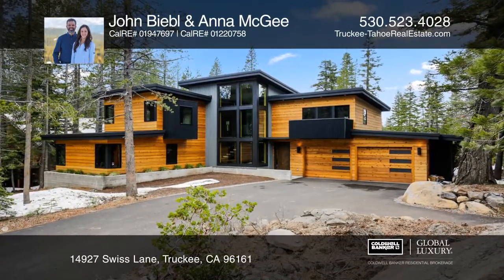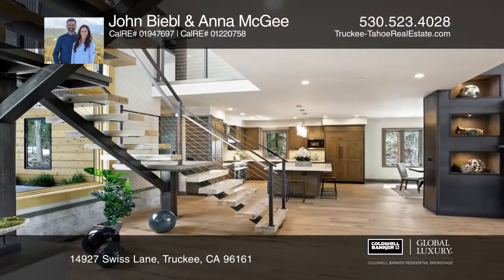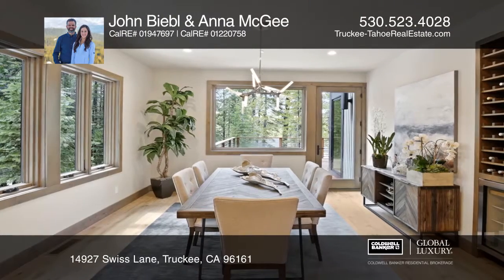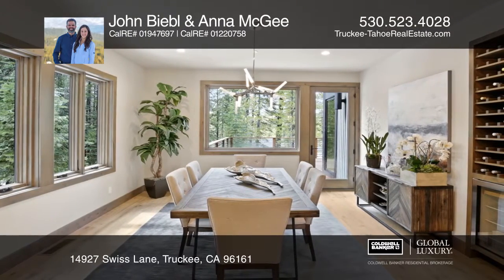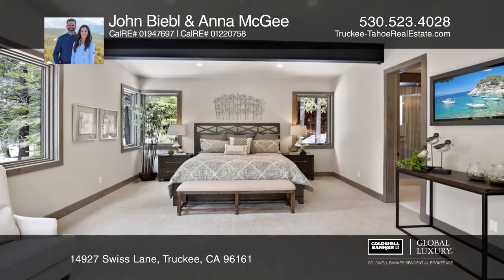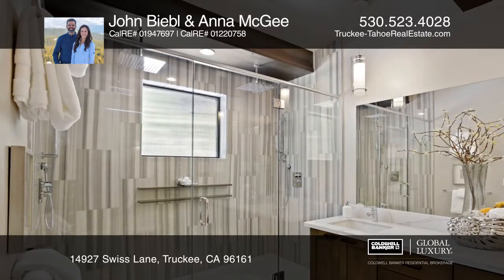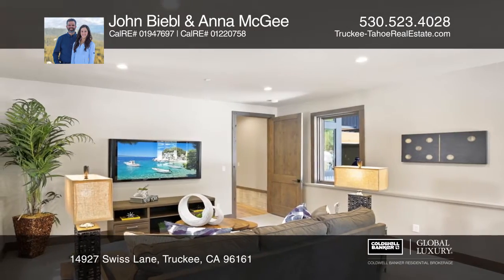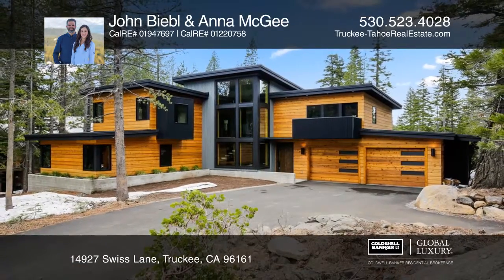14927 Swiss Lane Truckee, CA | ColdwellBankerHomes.com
14927 Swiss Lane, Truckee, CA

Welcome to this modern Martis camp style estate in Tahoe Donner. Located on an oversized lot on prestigious Swiss Lane, this stunning home features dramatic windows, a steel stair case with reclaimed oak treads and exposed steel beams throughout. All four bedrooms are en-suite and the fifth bath is